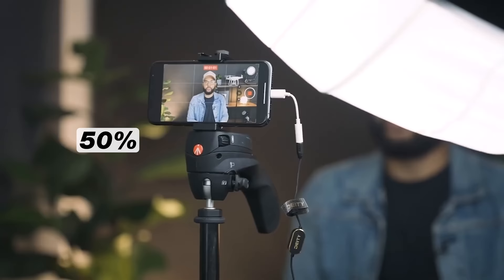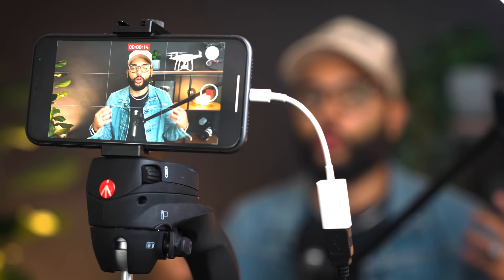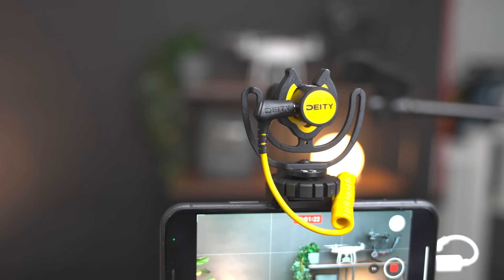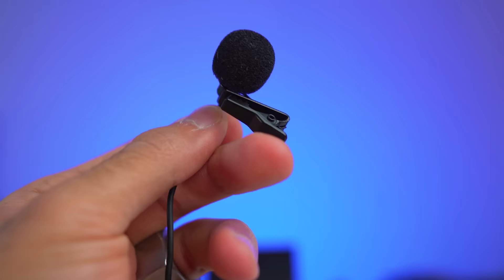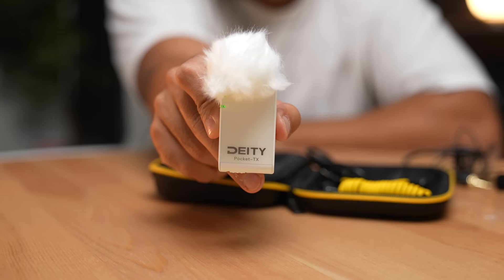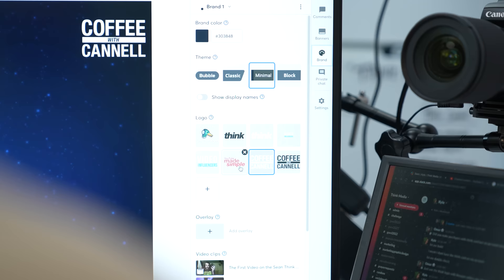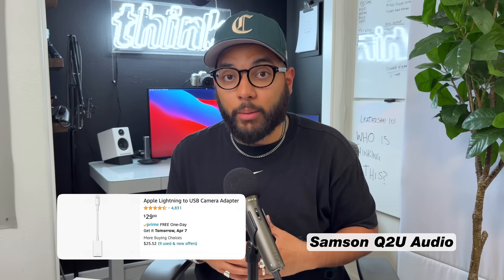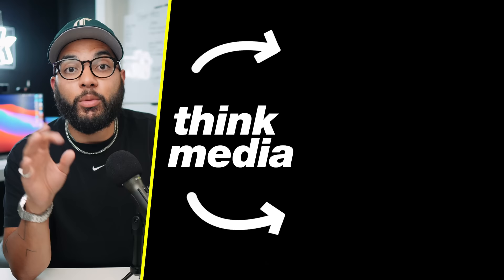Best NEW iPhone Microphones for Video — Top 5 Mics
What is the Best iPhone Microphone for Podcasting, Recording, & Live Streaming?  You'll Find Out All That and More!

📒 Show Notes  📒

1️⃣ Deity V-Mic D4 Mini

2️⃣ Shure MV88

3️⃣ Deity V-lav

4️⃣ Deity Pocket Wireless

5️⃣ Samson Q2U

6️⃣ Rode Wireless Go 2

⏰ Timecodes ⏰
0:00 Which Mic Should You Buy for Your Videos?
1:12 - Mic #1
1:48 - Mic #2
4:04 - Mic #3
5:31 - Mic #4
7:35 - Mic #5

About:
In this video, Omar covers the Best iPhone Mics in 2022